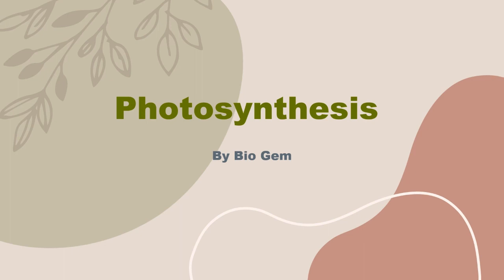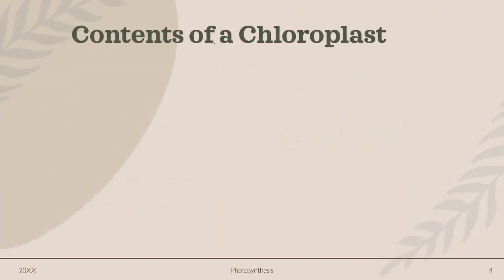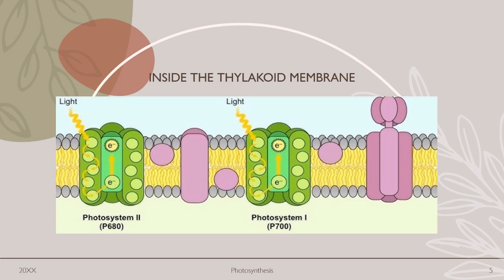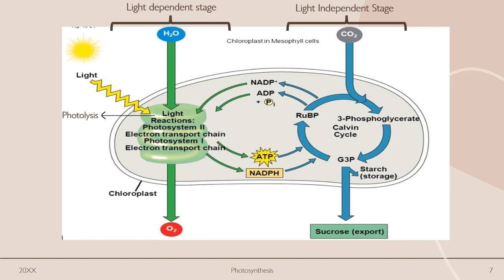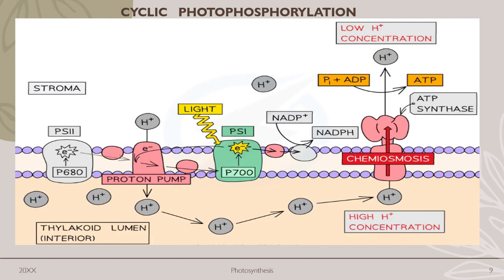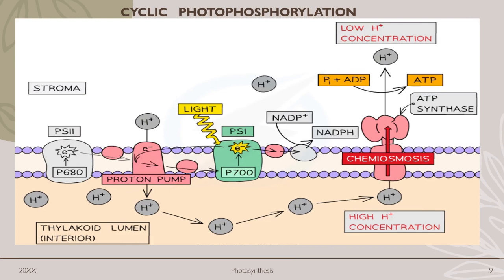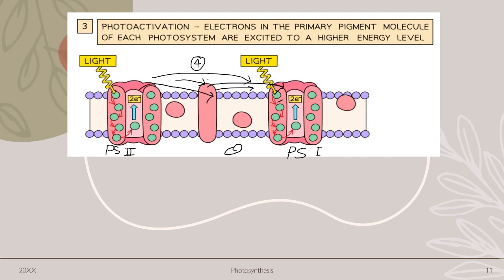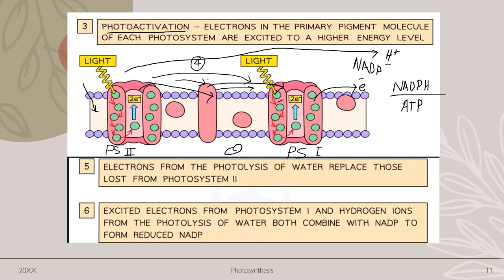Photosynthesis - Photophosphorylation A Levels